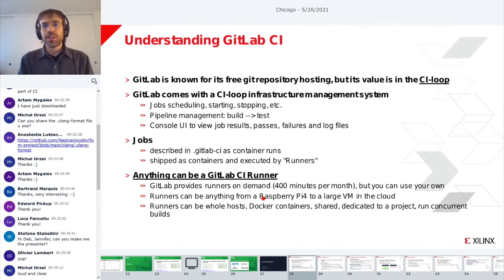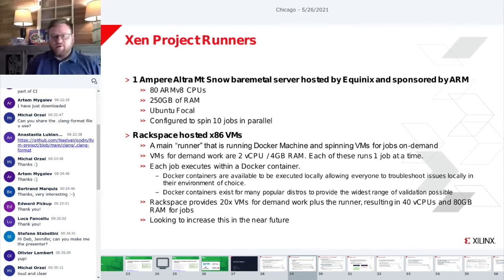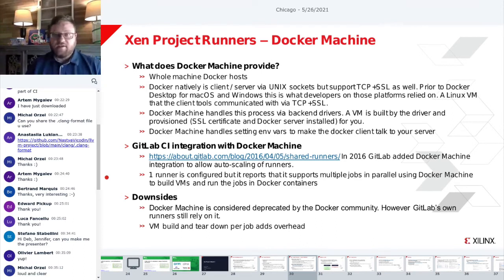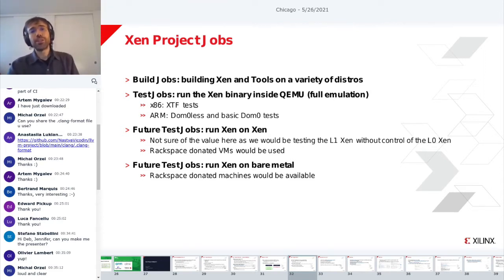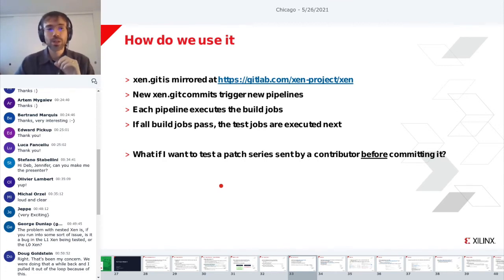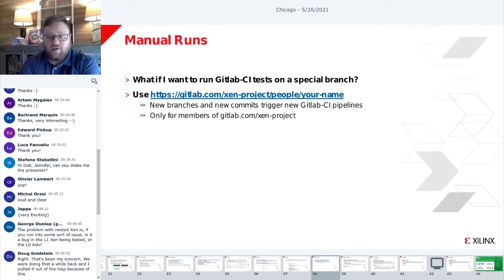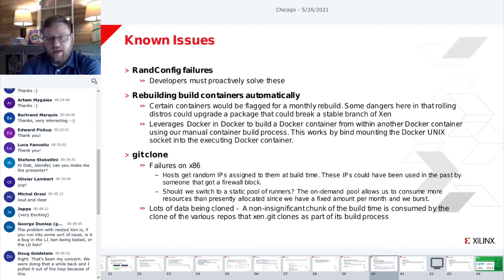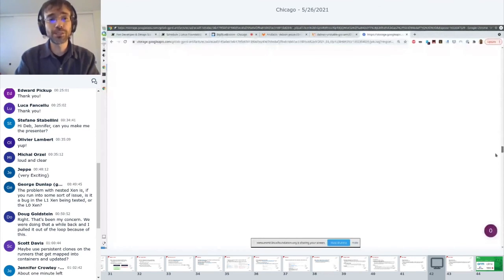Gitlab-CI for Xen Project - Stefano Stabellini, Xilinx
Gitlab is an Open Source git repository hosting service and DevOps platform. It provides the ability to run a containers-based CI-loop for every git commit. Many Open Source projects have already adopted it, including QEMU. Twelve months ago Xen Project had already a GitLab setup but with some serious limitations. For instance, the CI-loop results weren't actively monitored and ARM tests were completely missing. During the last year, we created a GitLab CI-loop working group with key members of the Xen Community. The working group developed a few important improvements, including ARM dom0less testing and the ability to test patch series automatically before commit. This presentation will go over the improvements in detail, and it will discuss the plans for the future, focusing on how to integrate the GitLab CI-loop further into Xen contribution processes.